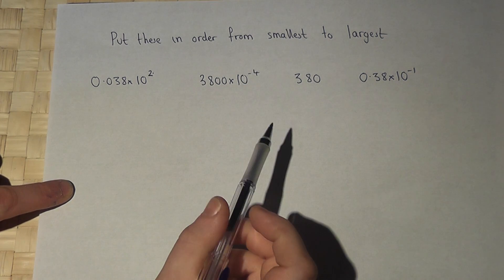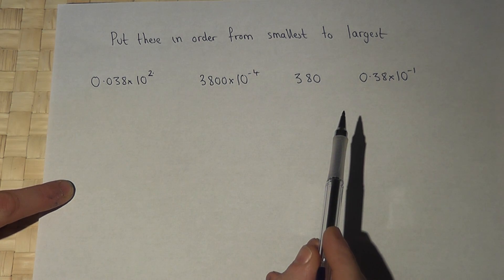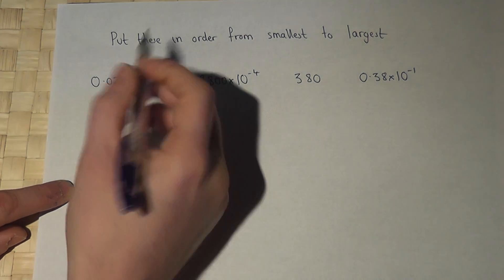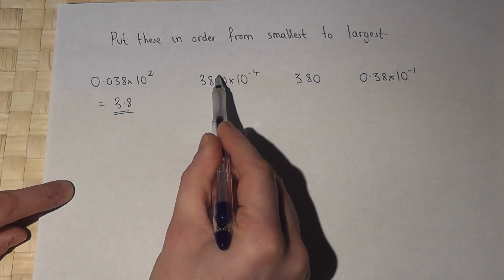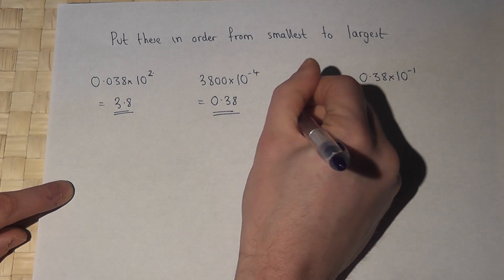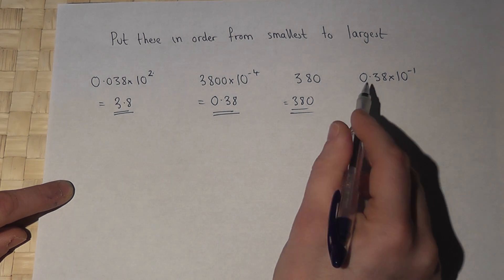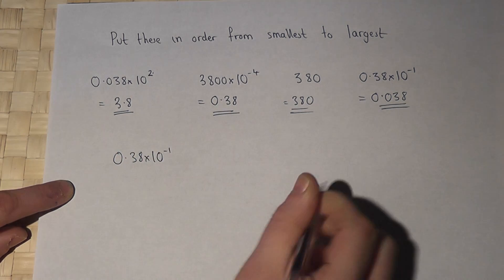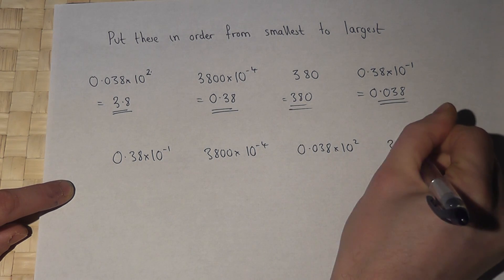GCSE Maths: Standard form : writing and ordering numbers in standard form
How to write numbers in standard form
Ordering numbers from smallest to largest given in standard form